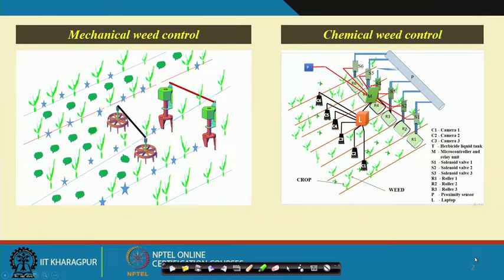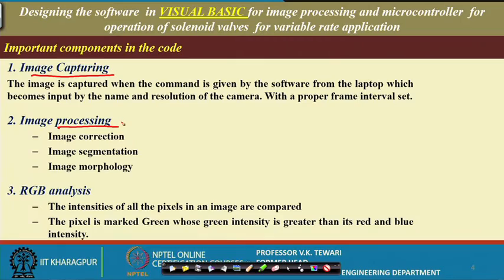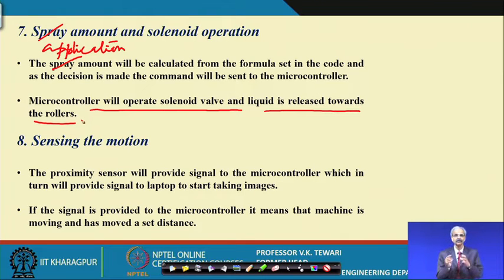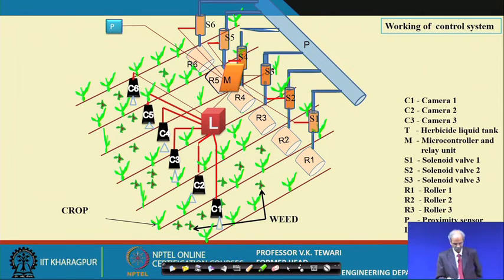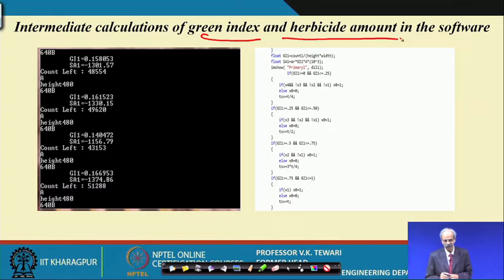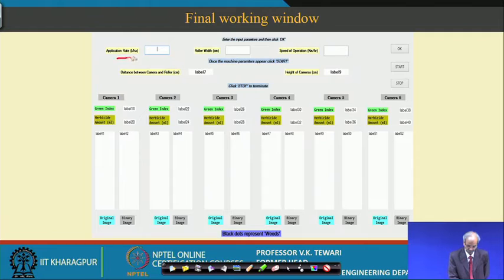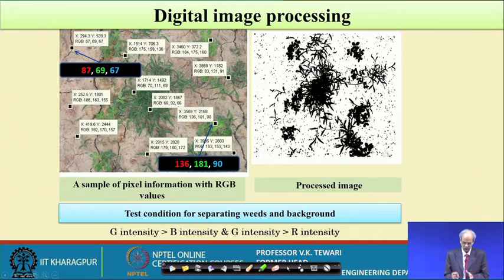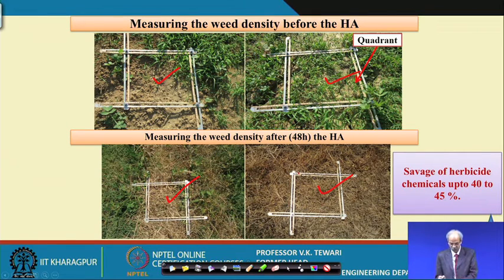Lecture 35:Tractor mounted microcontroller based improved variable rate herbicide applicator